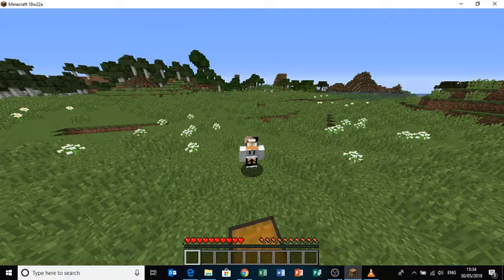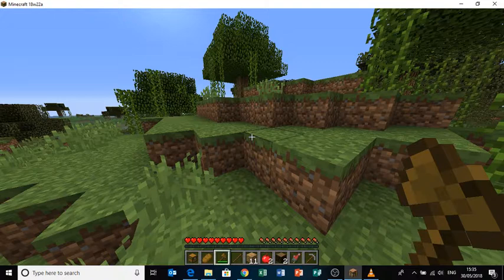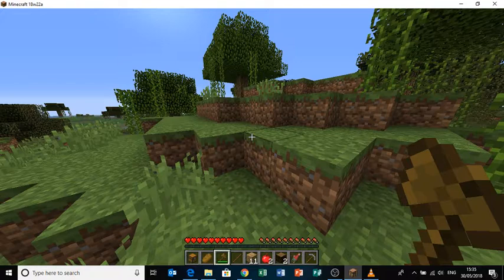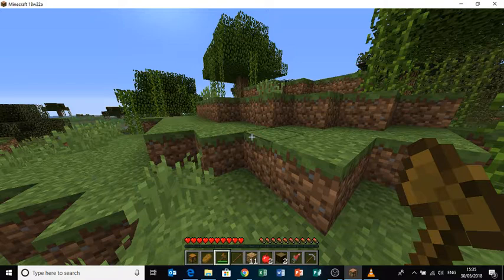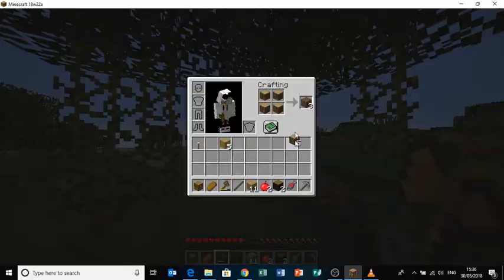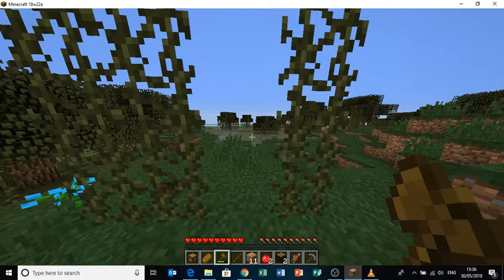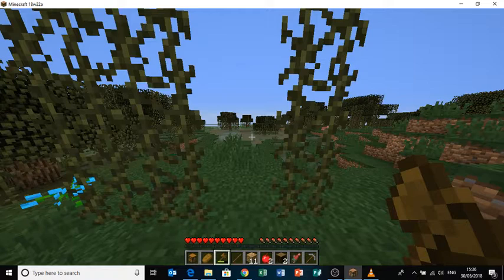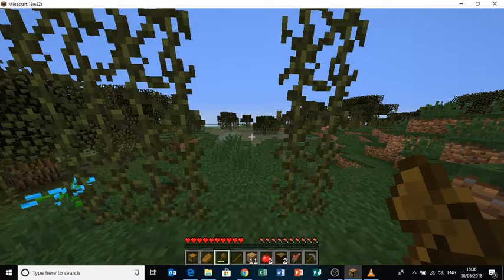MY FIRST MINECRAFT SERIES!! [Minecraft Survival] Ep.1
Hello, I am very sorry about the lag but i still do hope you enjoy this vid and learn more about the Aquatic Update!